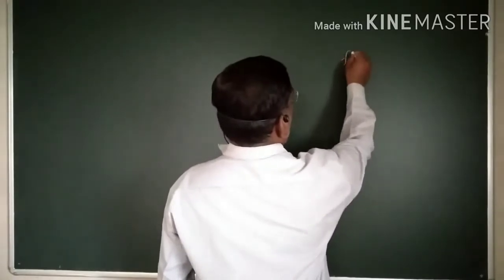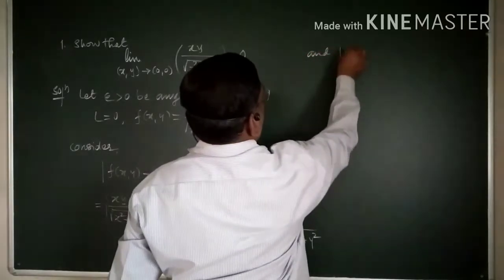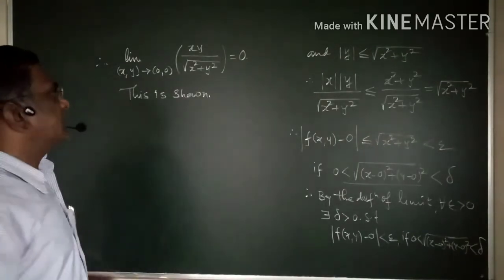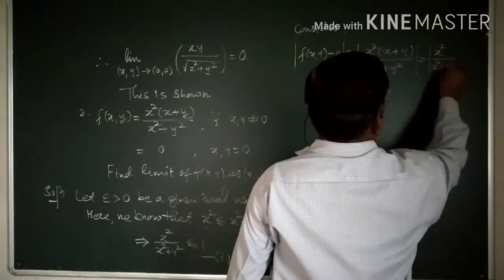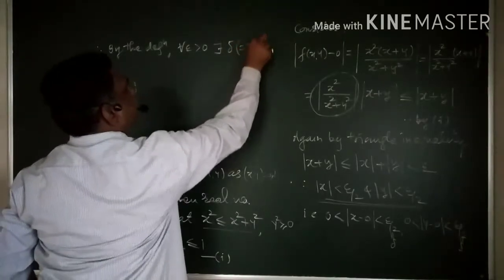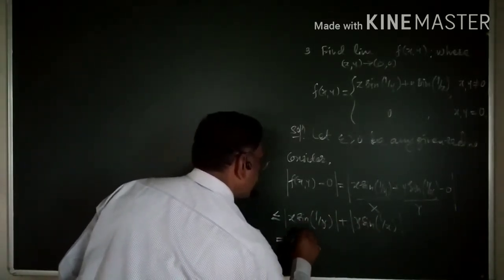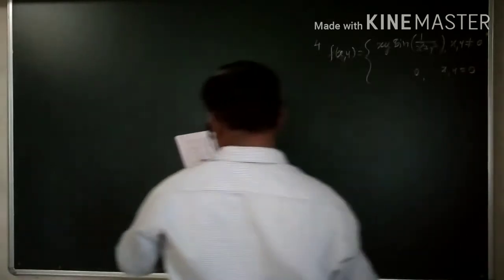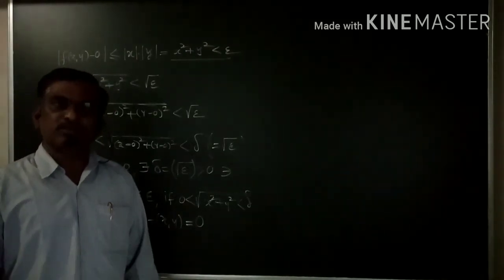Limit and Continuity Lecture 5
Examples using definition of limit.